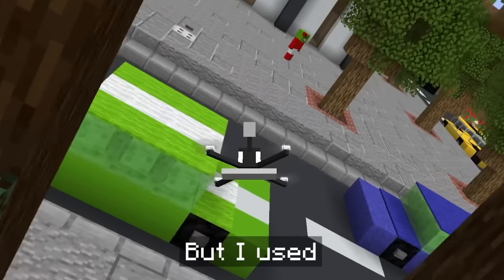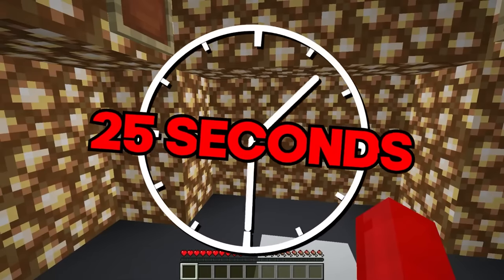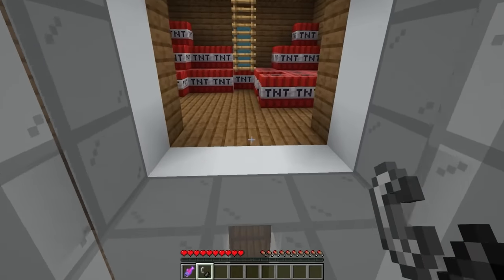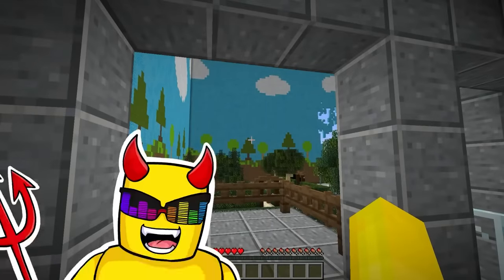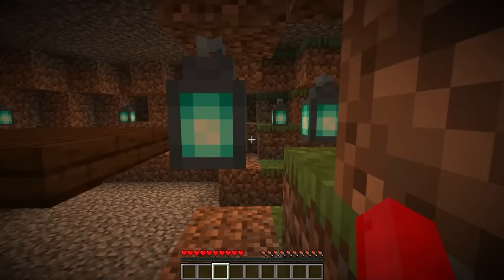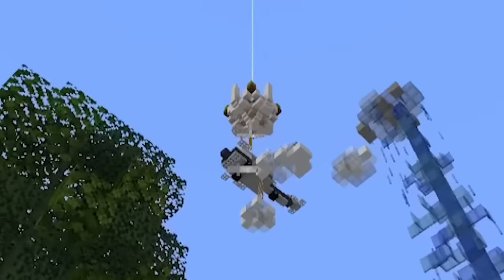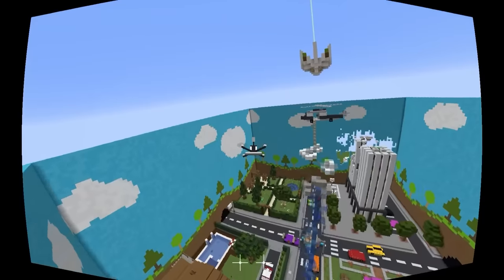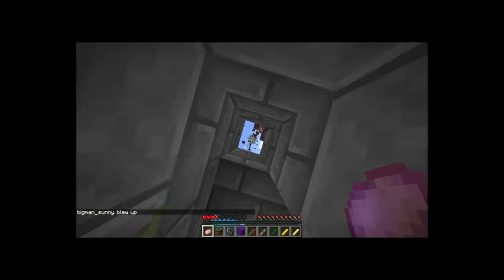Using SECRET DRONES To CHEAT In Minecraft Hide and Seek!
Using SECRET DRONES To CHEAT In Minecraft!

NOW!

SUNNY and MELON play Minecraft Hide and Seek! But SUNNY CHEATS using a POWERFUL DRONE which is able to SPY on MELON the whole round.

Inspired by Maizen Wudo Omziscool Omz Cash Nico Cobey Mongo and Kory